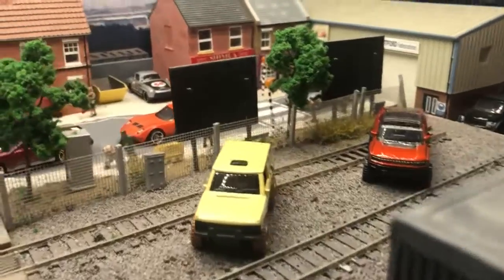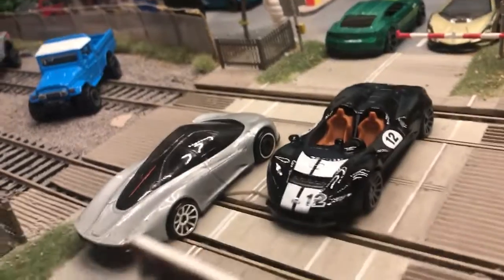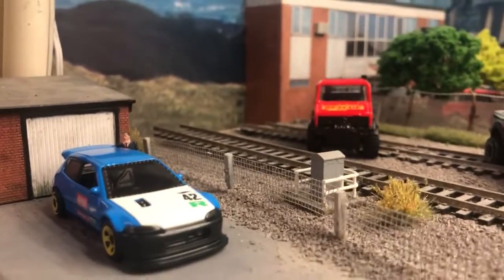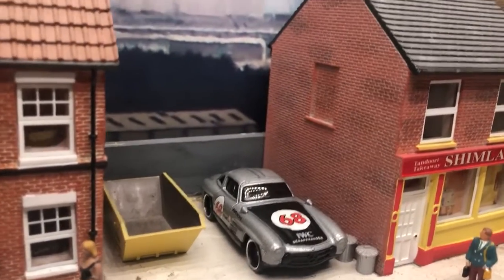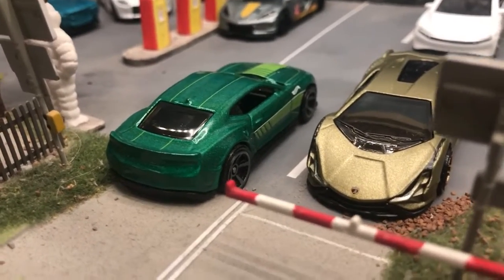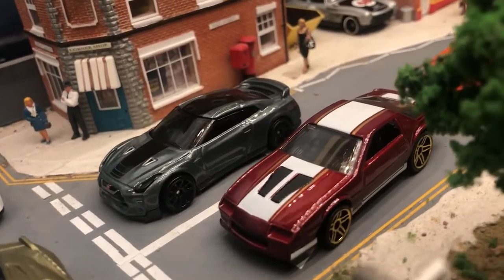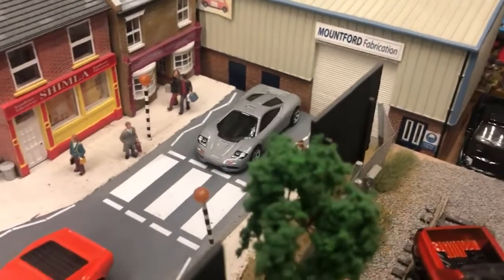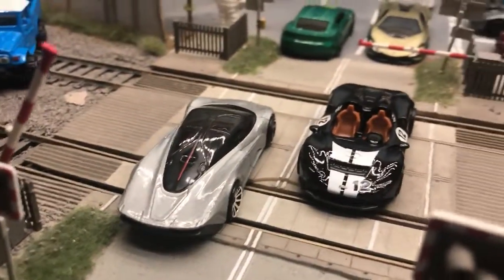Hotwheels Lamborghini Sian Mclaren Speedtail Chevrolet Camaro Nissan Z Proto Nissan GTR Range Rover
We take a look at my August and September Hotwheels finds.